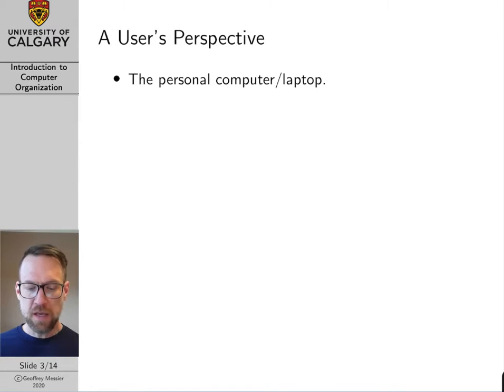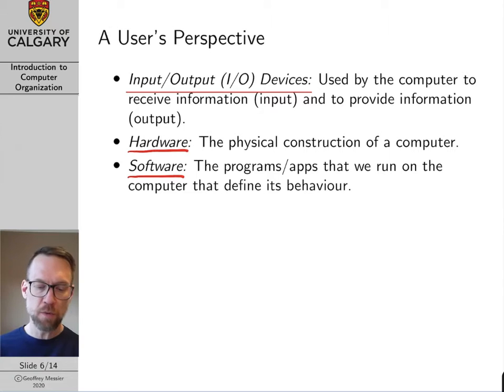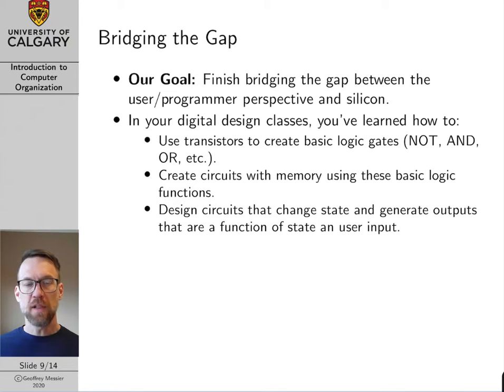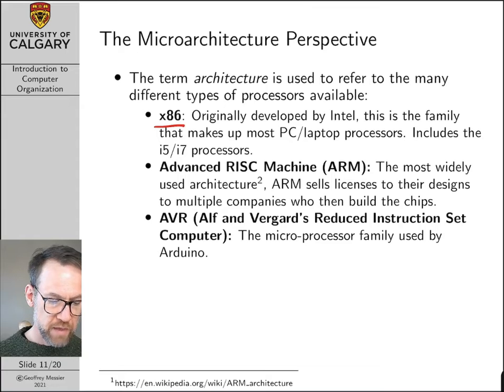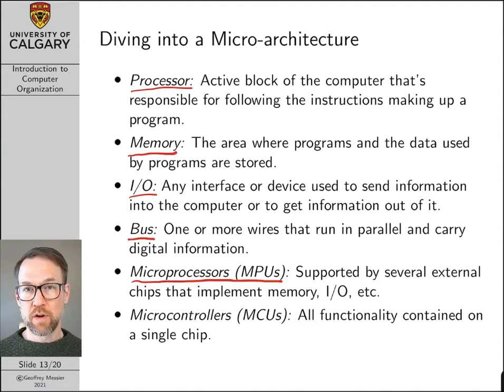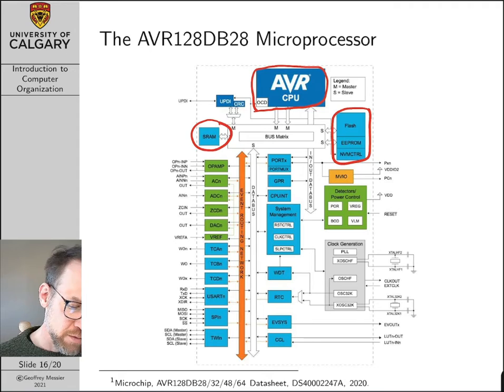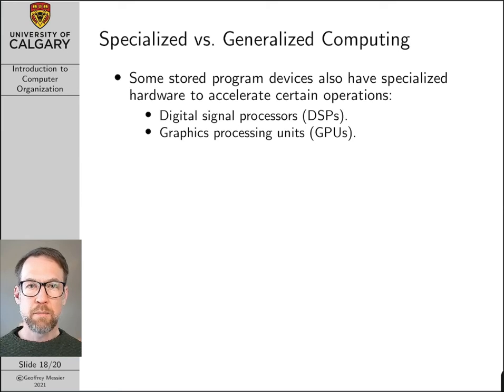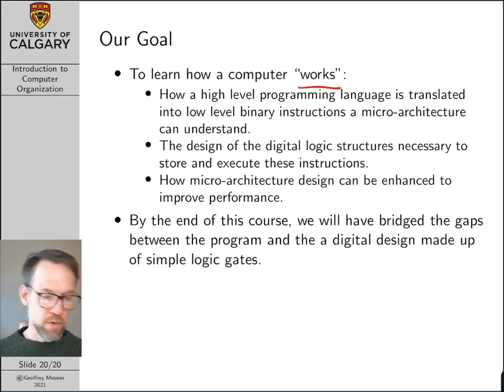Computer Architecture Lecture 1: Introduction